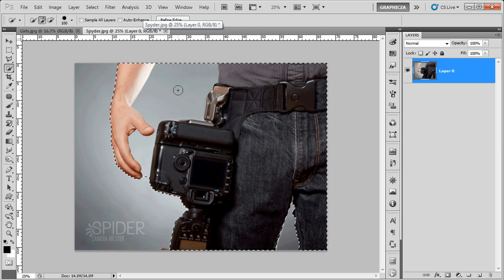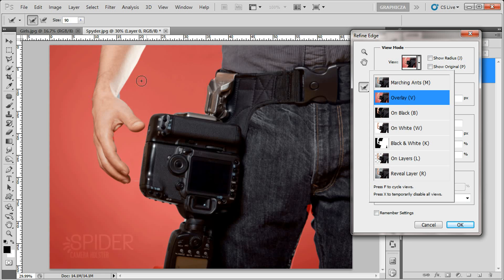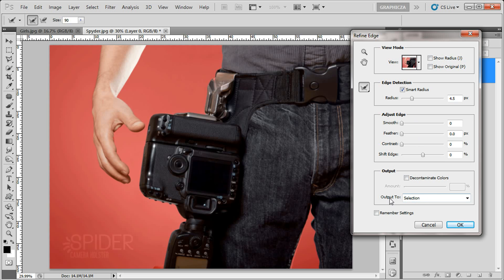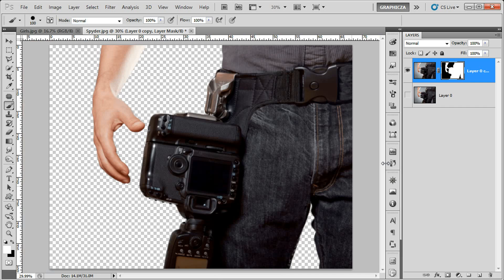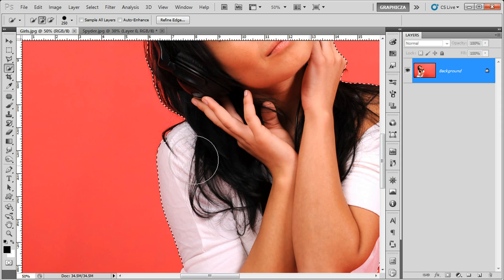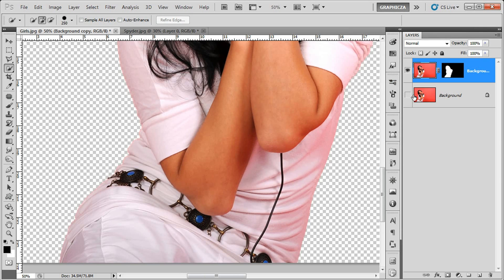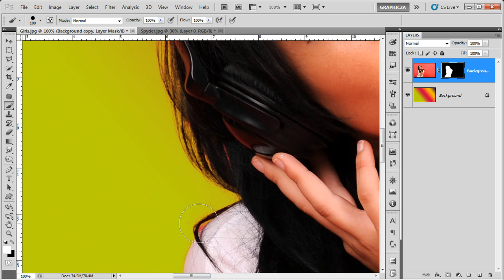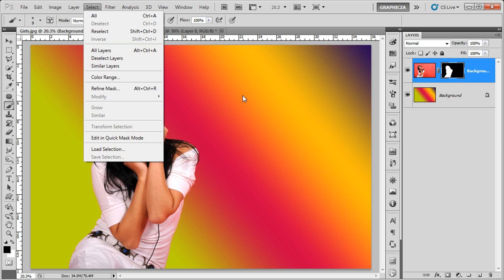Remove Background From A Photo _ Photoshop Tutorial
Hi everyone. Welcome to GraphicZA. This tutorial about remove the background using refine edge technique. It is something you should know and it's really helpful and easy.